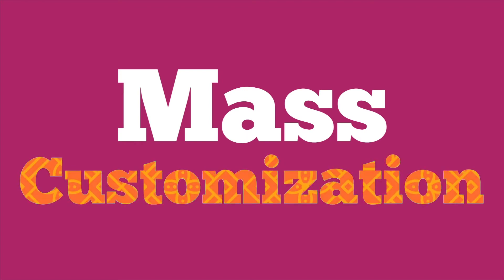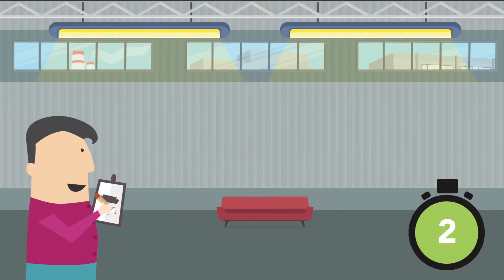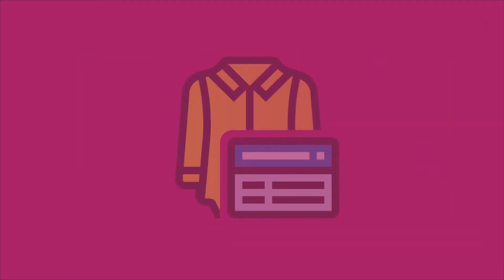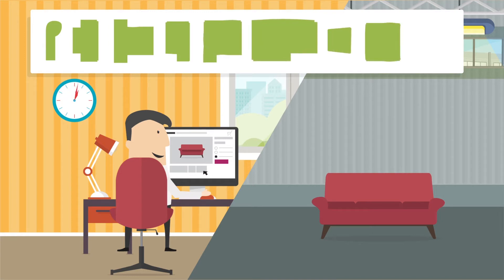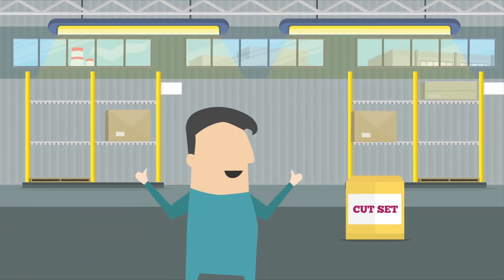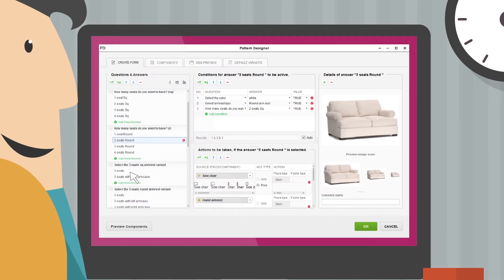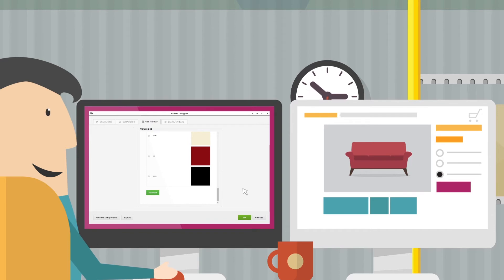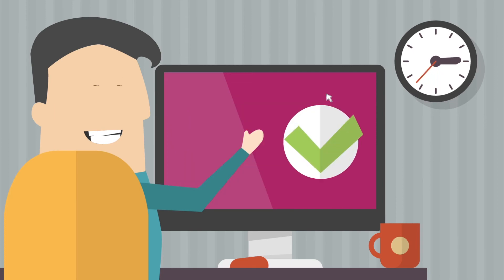Style Selector - CAD for Manufacturing Customized Soft Goods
Style Selector

The need to be unique in a globalised society drives the growing demand of customized goods. Industry is facing today a huge challenge to find efficient ways for mass customisation.

To enable customers to choose different options for a product and to create their own configuration (weather is a made to measure shirt or a sofa set), designers must develop variants of models (styles or designs) in their CAD applications. The number of such variants depends on the number of options available and it grows fast because it is obtained by multiplying all options. The number of such variants depends on the number of options available and it grows fast because it is obtained by multiplying all options. It is a common fact to have hundreds of such variants created and stored for each product. The labour of creating and maintaining these variants, as well as storing and managing it is very high. Adding a simple option to the model, like “Do you want round or square back cushion” means to double the number of variants.

Our Breakthrough

Gemini CAD Systems proposes a complete new approach on this problem. Instead of storing hundreds of variants, the CAD projects will actually contain the list of options (Questions to ask), answers (possible alternatives to choose) and actions (things to do on the model if an answer is chosen). The CAD system will no longer create hundreds of pre-configured variants but instead it will create on spot the variant needed based on the answers provided by the customer.